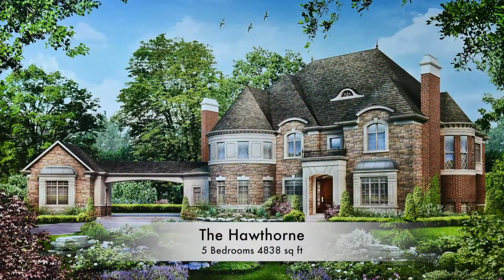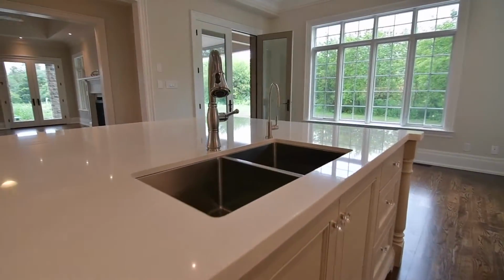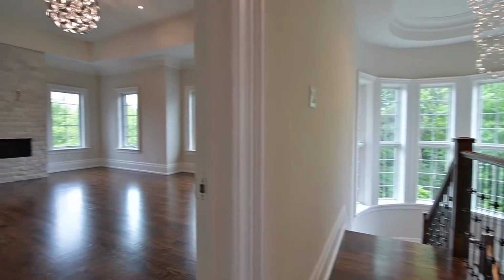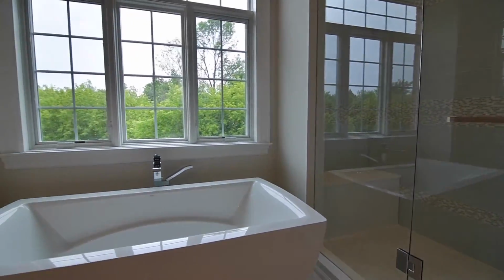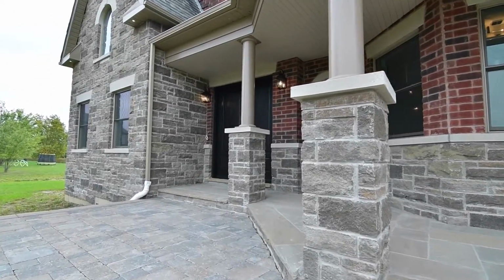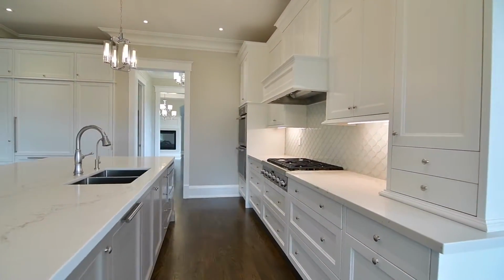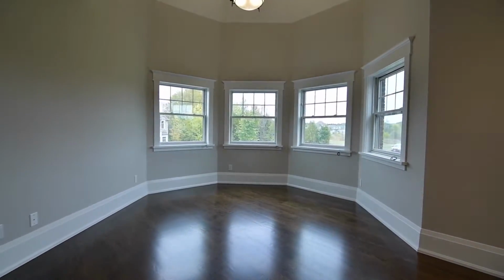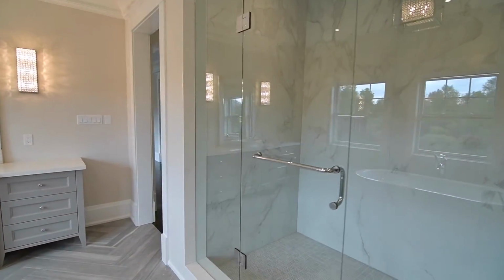Woodland Estates at Deer Creek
Salomon Shneiderman Realator